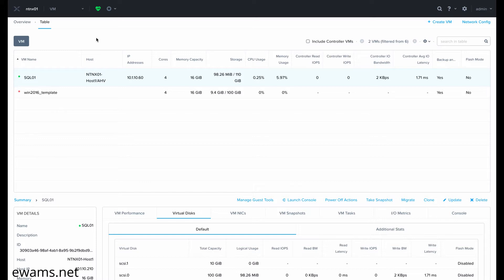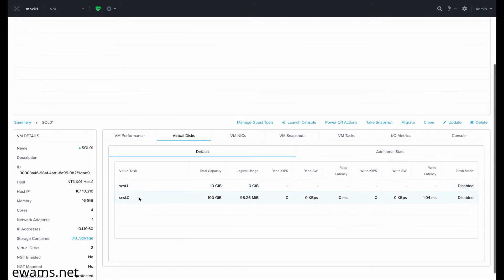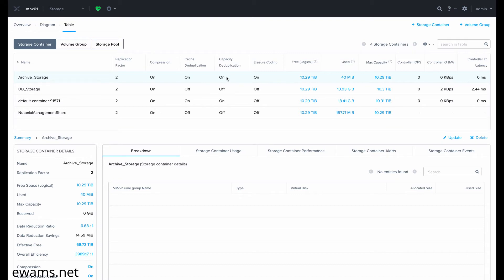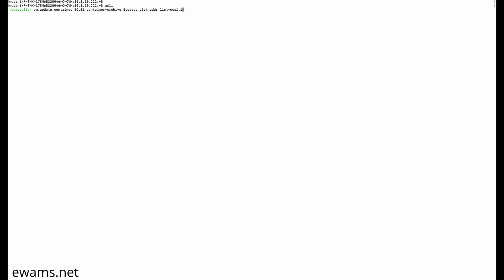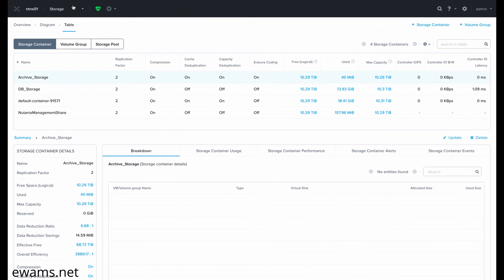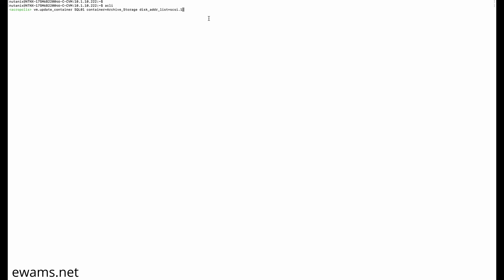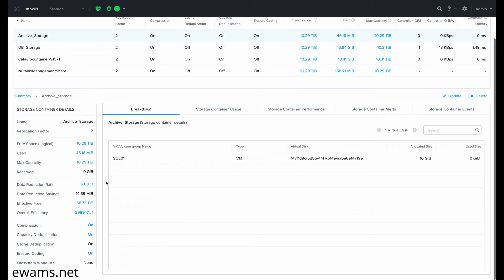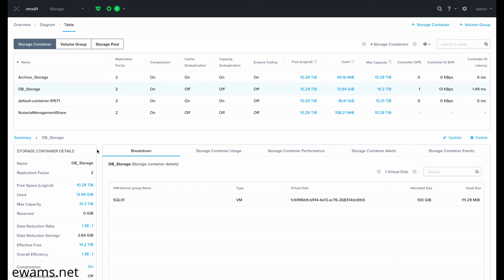What's new in Nutanix Acropolis 5.19: Single vDisk Storage Container Live Migration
Released December 17 2020, Nutanix AOS 5.19 adds the much awaited feature of being able to live migrate the storage container a virtual machine (and its associated vDisks + config files) to a new storage container!

The initial release of this feature is CLI only, the command format is:
vm.update_container [vm_name] container=[target_container_name] disk_addr_list=[SCSI disk number]

Examples:
vm.update_container SQL01 container=DB_Storage disk_addr_list=SCSI.1
vm.update_container USBNASQL22 container=PrimaryStorage disk_addr_list=SCSI.7